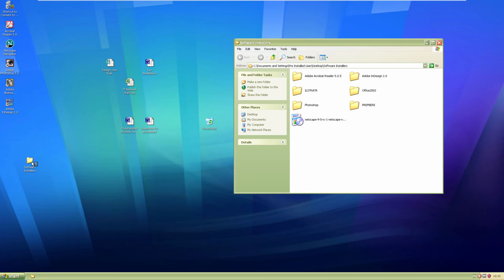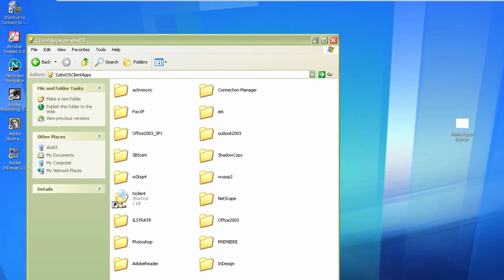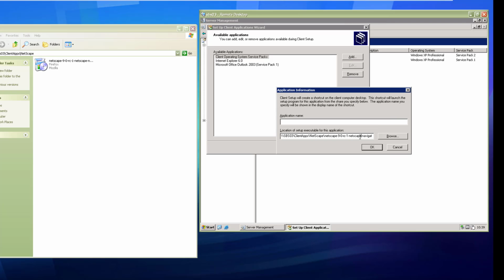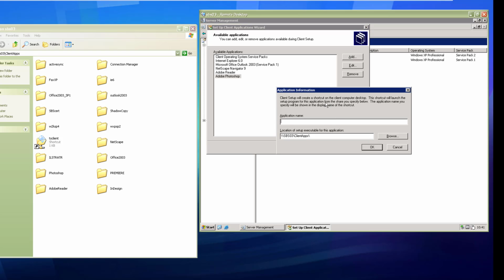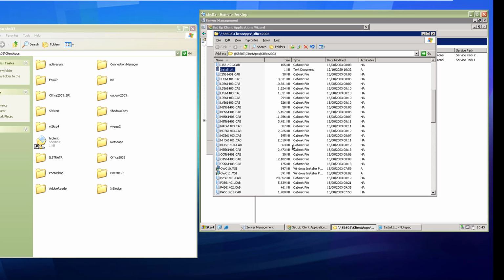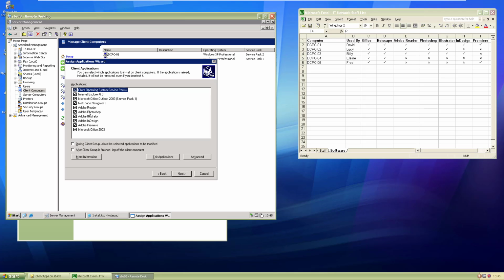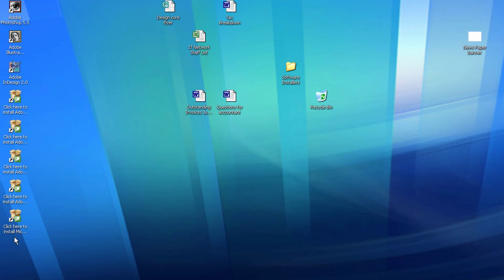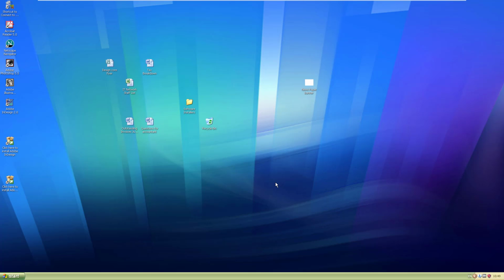Small Business Server 2003 Deploy Applications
In this video, I follow on my series on Small Business Server 2003. Deploying applications including Microsoft Office to client computers, using the built-in tools in SBS03.